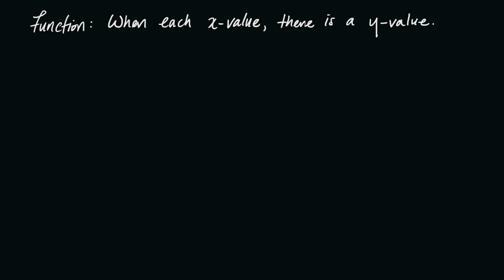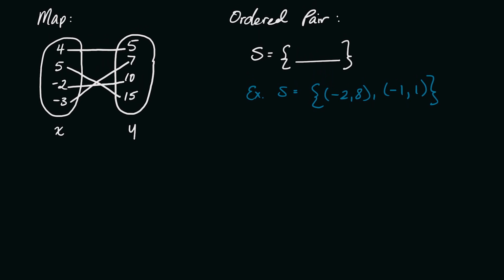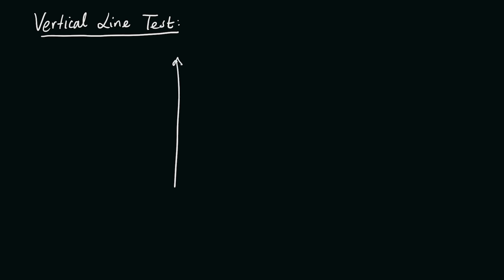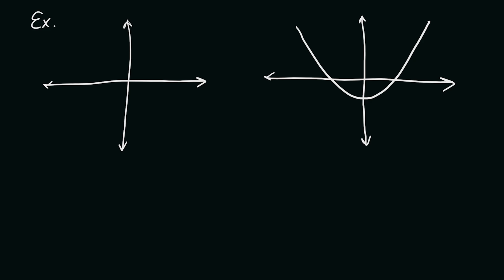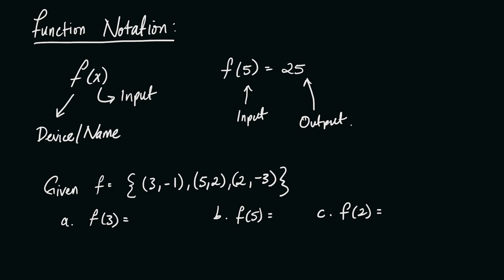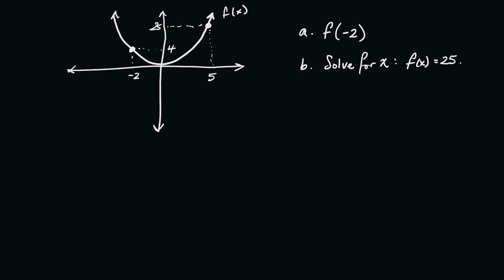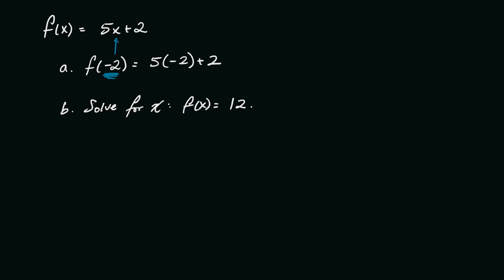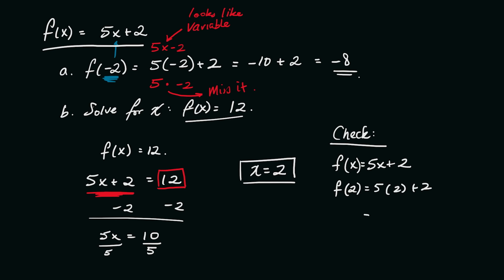What are Functions? | Algebra I & II